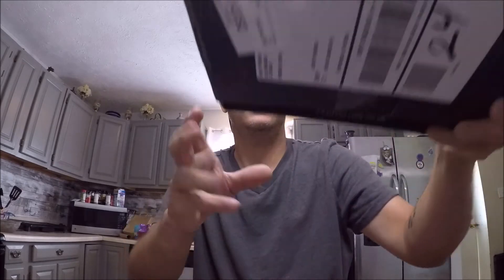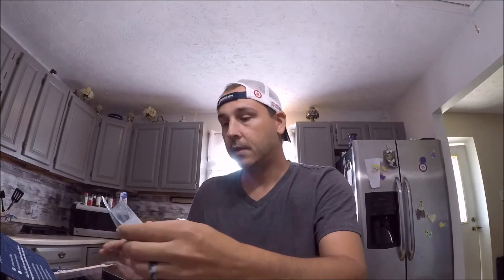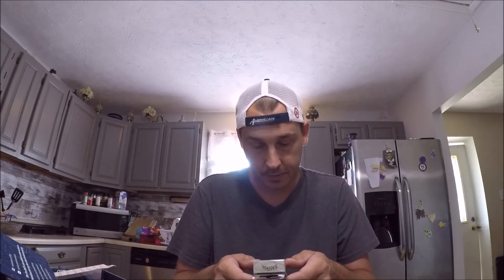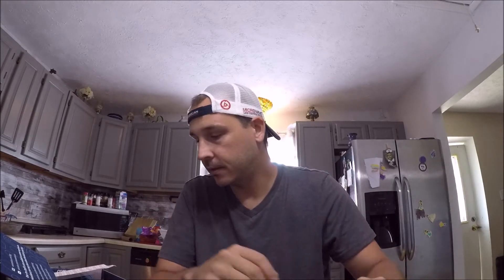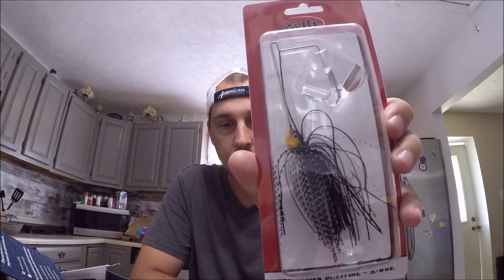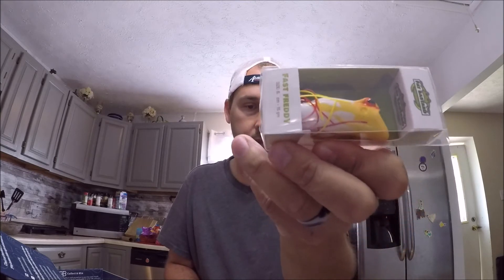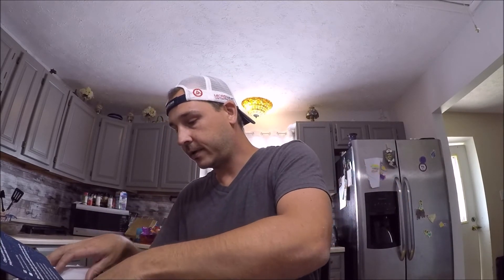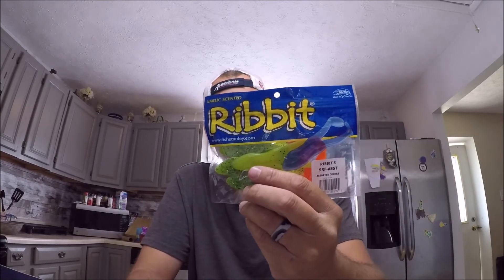Monsterbass Box Review!!!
Northeastern Regional Monsterbass box review.